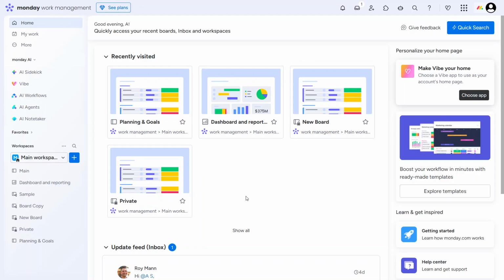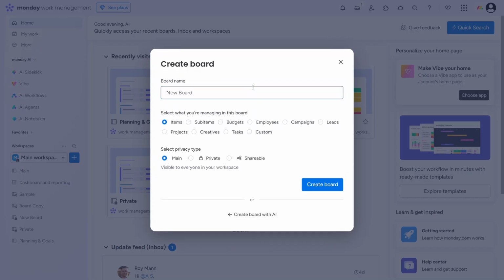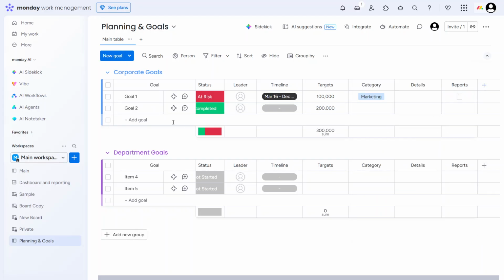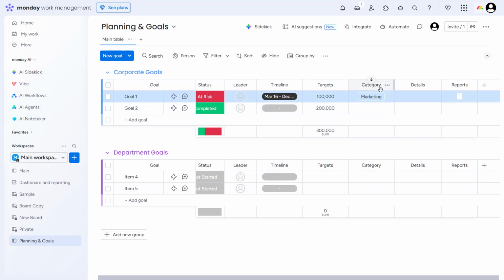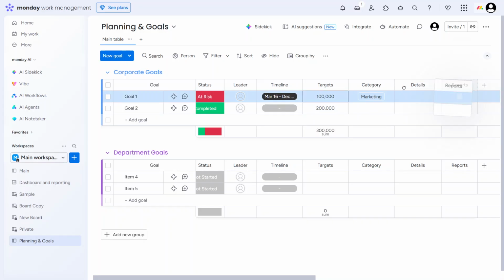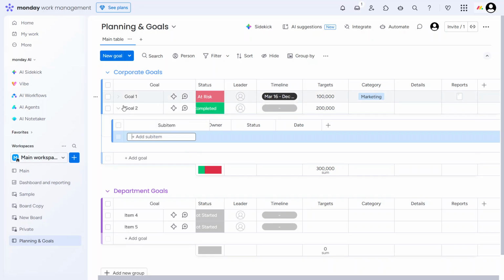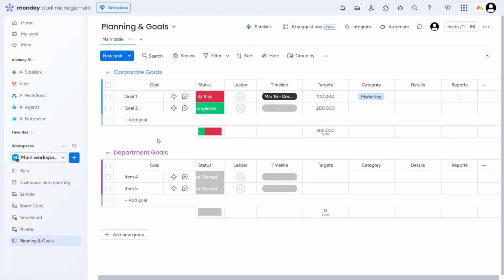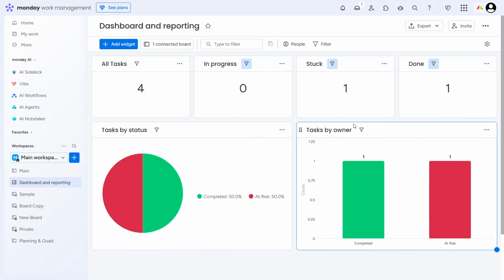How To Use Monday.com For Strategic Planning And Goal Setting (2026) | Strategy Boards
In this video, you’ll learn How to use Monday.com for strategic planning and goal setting step by step with a real example. We walk through a simple, updated workflow that shows exactly how to turn big goals into clear, trackable tasks inside Monday.com. You’ll see how to set up boards, define priorities, assign owners, and create timelines that keep your team aligned and focused. We also cover dashboards, automations, and status updates so you always know what’s on track and what needs attention. Everything you’ll see reflects the latest Monday.com features, so you can follow along confidently and build your own planning system as you watch. By the end, you’ll have a complete, practical setup ready to use.